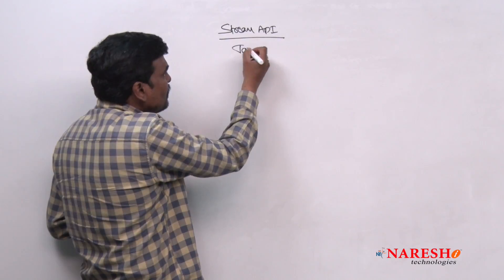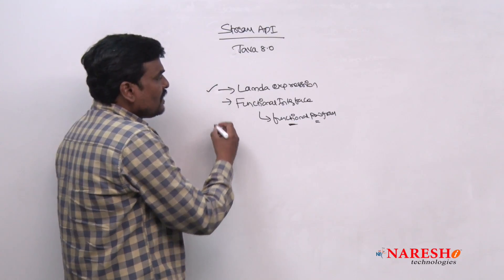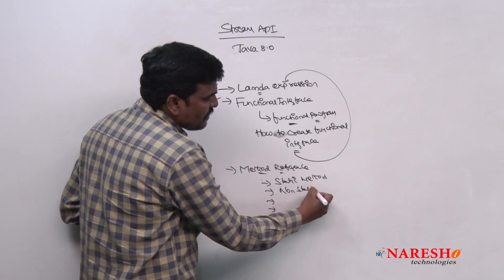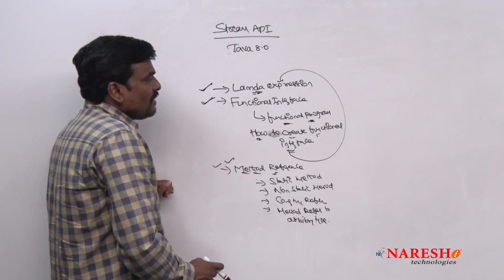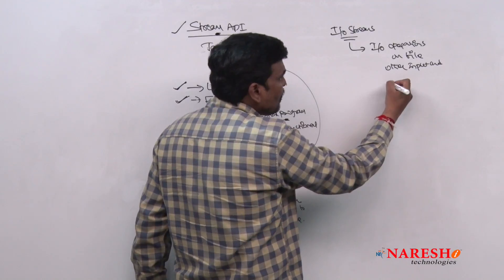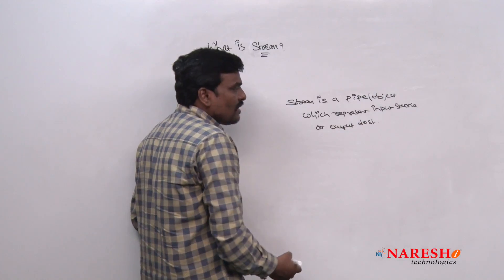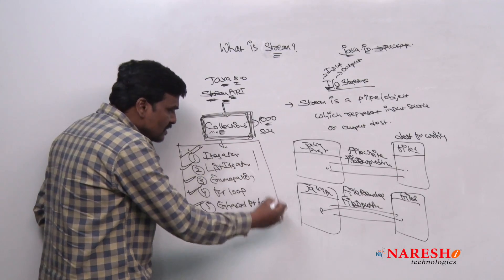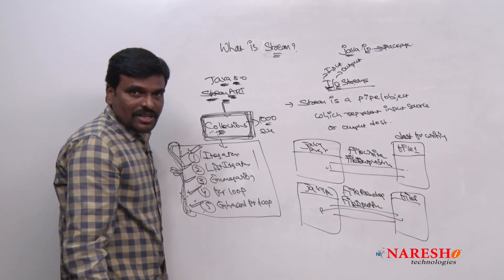Java 8.0 Features | Introduction to Stream API Part-1 | by Mr.Satish Gupta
► Our Online Training Features:
1.Training with Real-Time Experts
2.Industry Specific Scenario’s
3.Flexible Timings
4.Soft Copy of Material
5. Share Videos of each and every session.